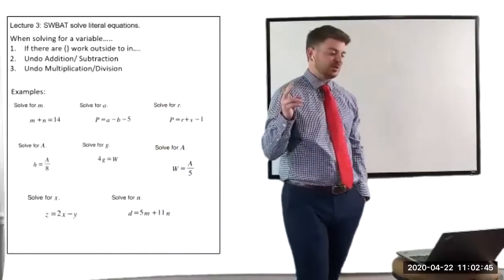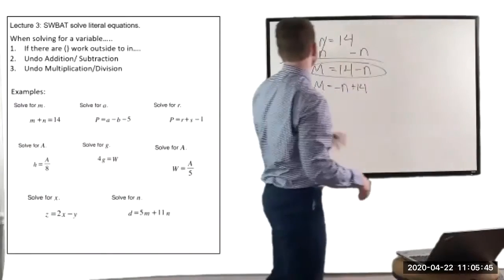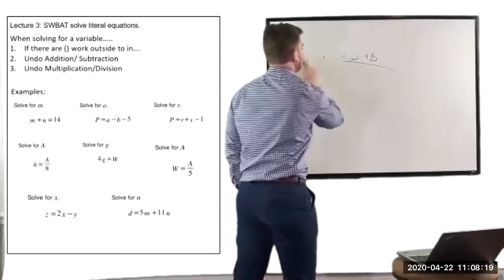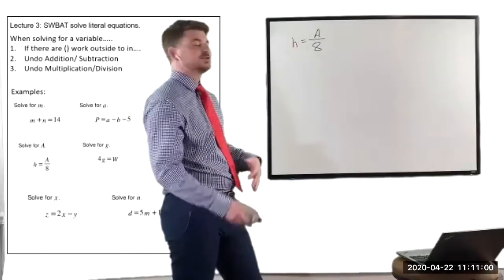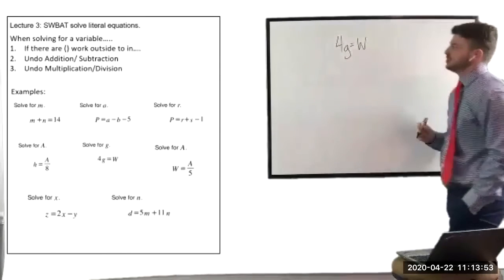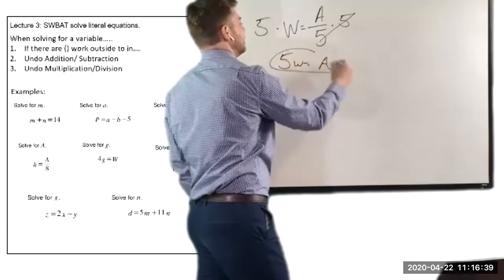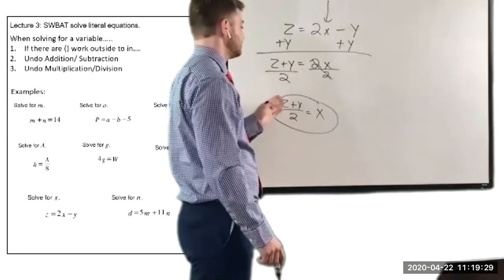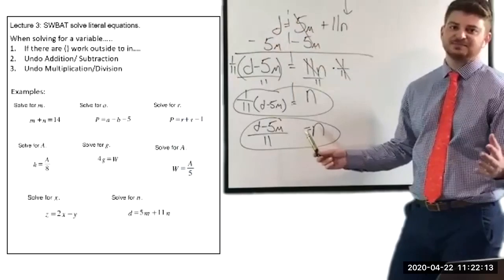CRPHS Statistics Distance Learning Lesson #3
Recording of Live Lecture from 4/22/20